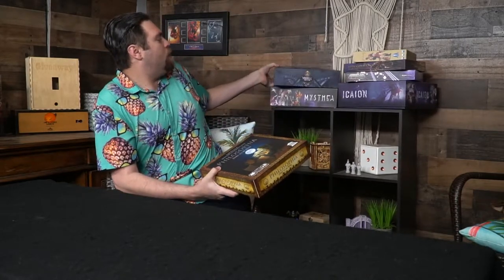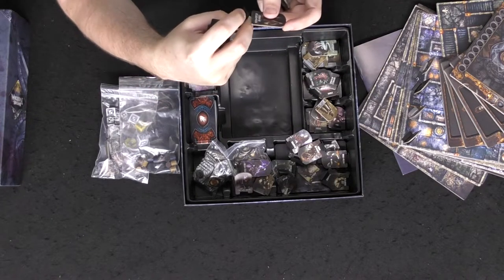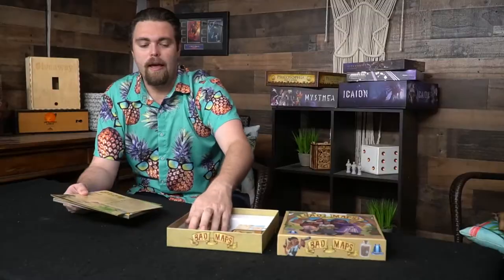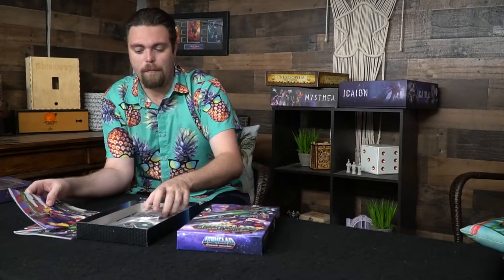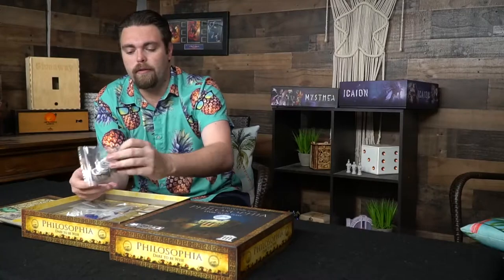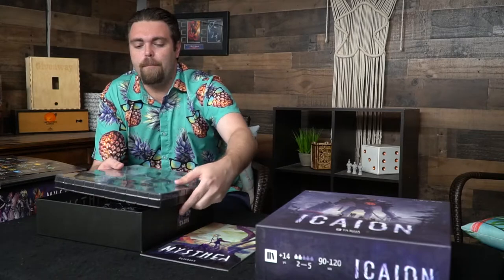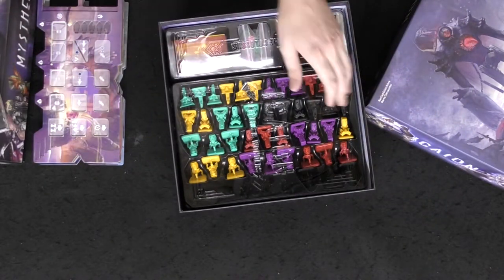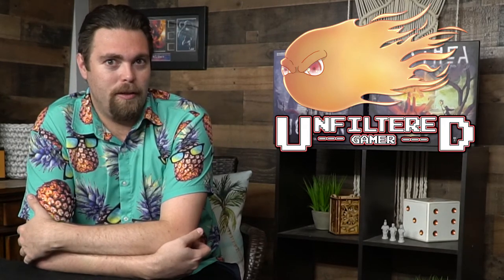After the Campaign - Episode Six (Mysthea, Icaion, Machina Arcana, Bad Maps, Philosophia and more!)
After the Campaign by Unfiltered Gamer